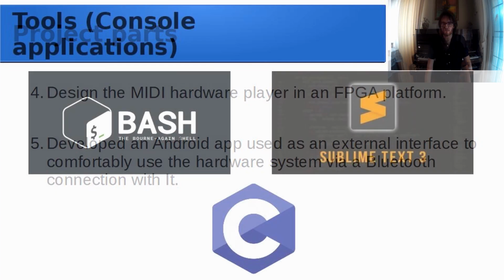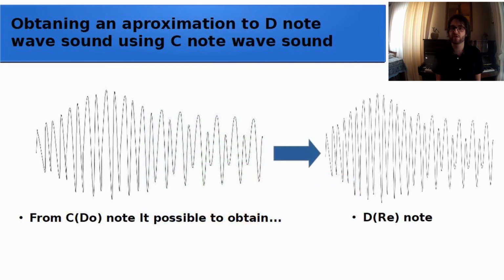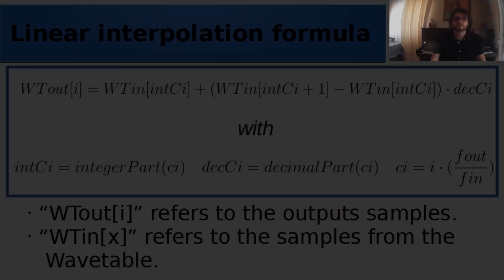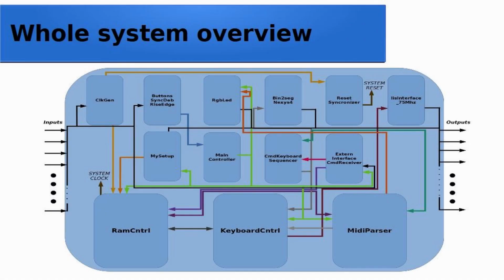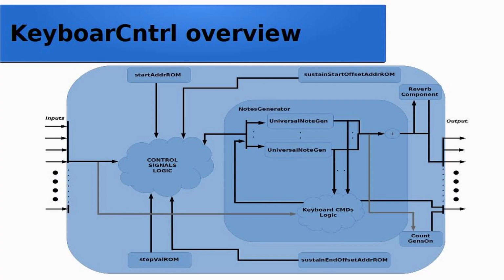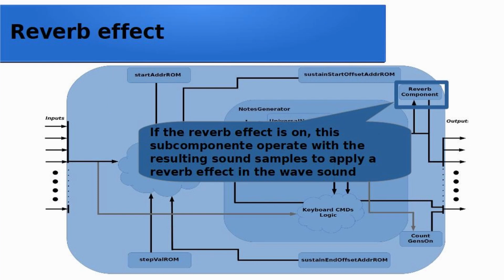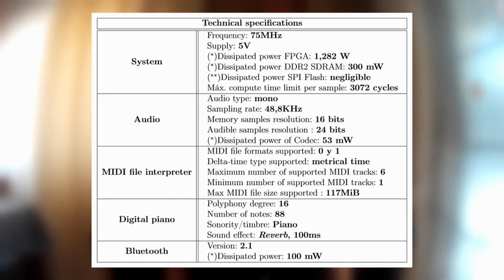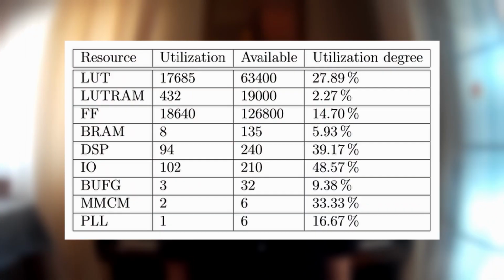MIDI file Hardware Player (Project presentation)-Xilinx XOHW20 xohw20_132-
In this video, I superficially explain my final university project which is the design of a MIDI file hardware player system, implemented in an FPGA platform. For this project, I also develop an Android application called MySoc that provides to the user a comfortable way to use the hardware system.

This project was announced as one of the FINALISTS in the Student Category in the Xilinx Open Hardware 2020 Contest:

Author: Fernando Candelario Herrero
Project Supervisors:
     - Carlos Gonzalez Calvo,
     - José Manuel Mendías Cuadros

Computer Engineering, Universidad Complutense de Madrid.